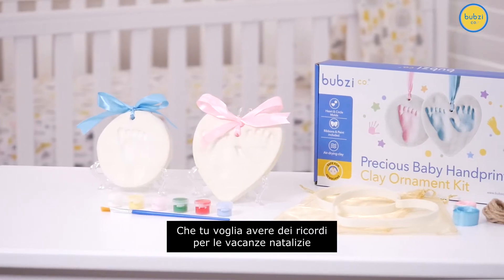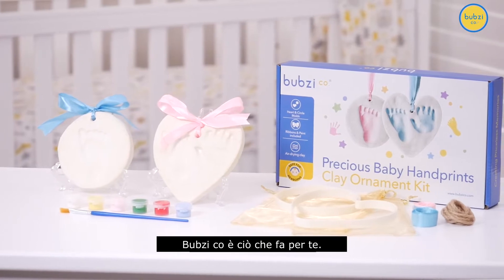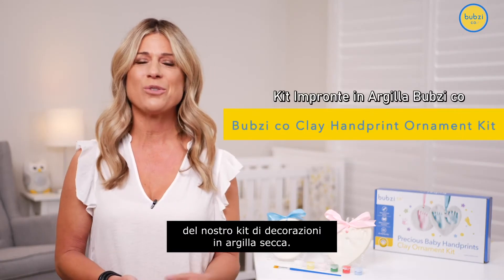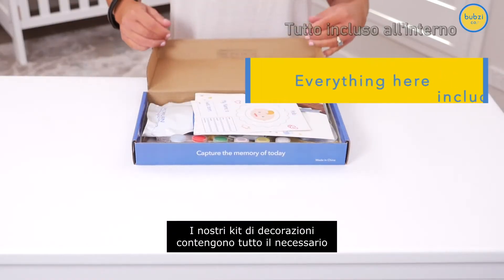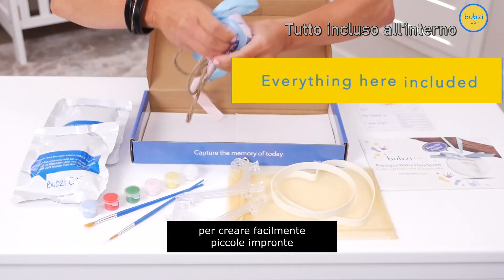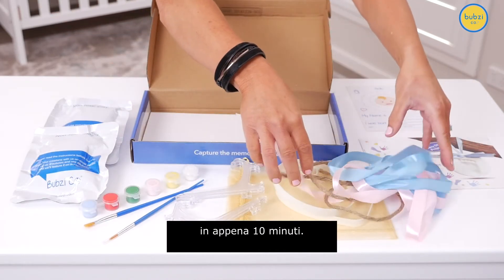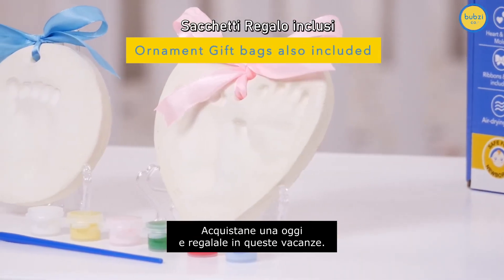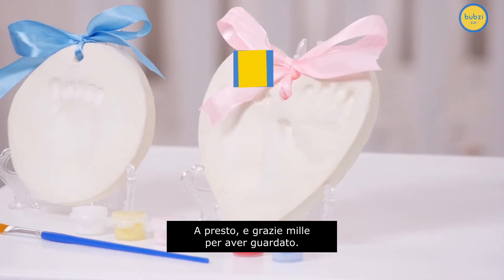Bubzi Co - Clay Ornament - ITALIAN SUBTITLES 🛒